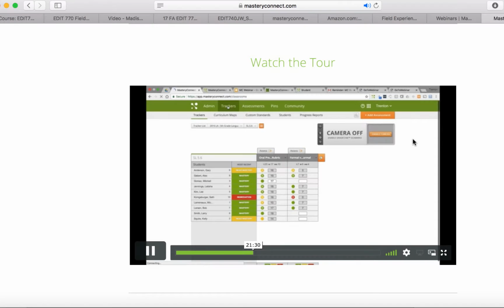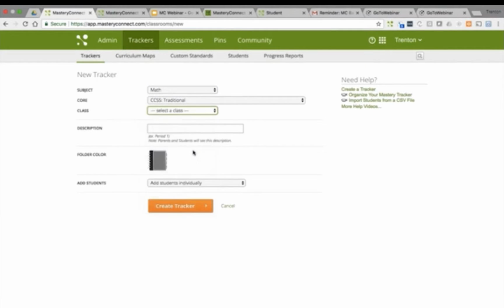Field Experience Video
This video documents my field experience from the Fall 2017 semester for EDIT 780 at Coastal Carolina University